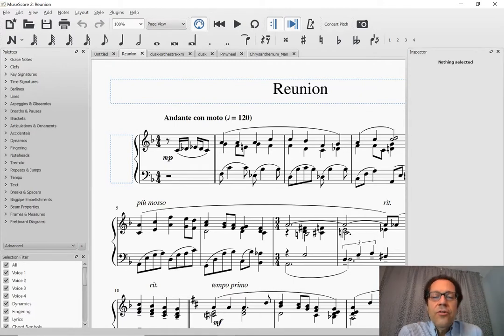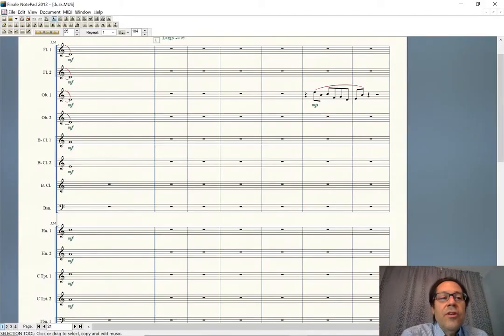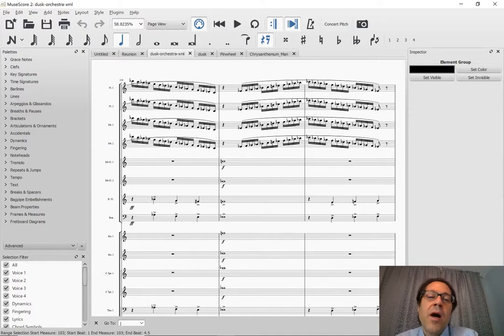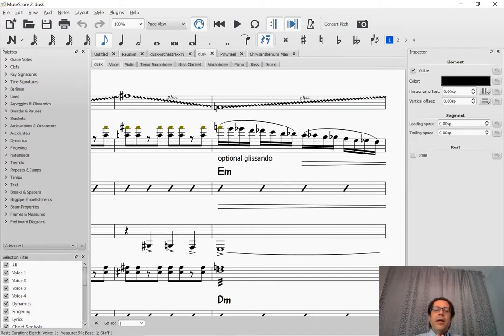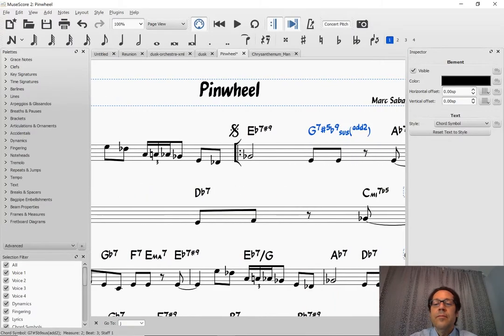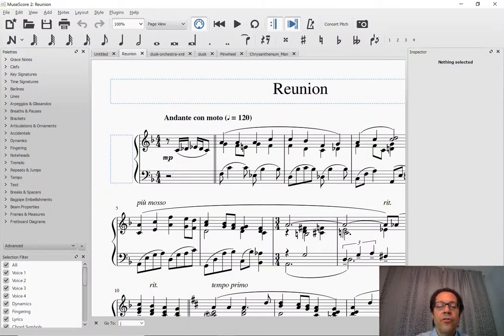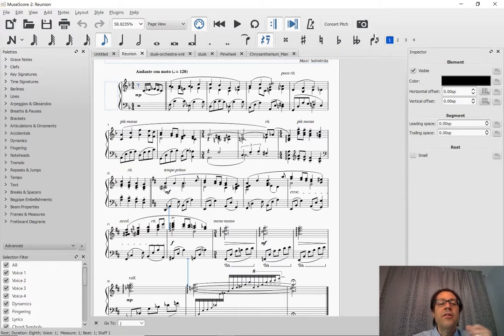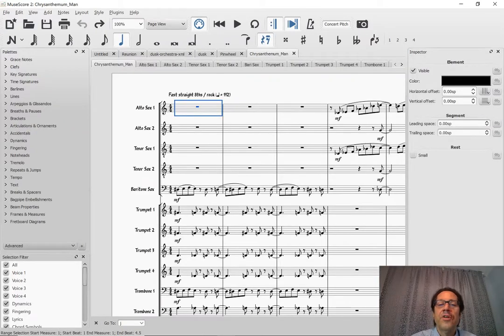MuseScore Café - My Personal Journey with MuseScore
Topic of the day: my personal journey with MuseScore.  I discuss my own history with MuseScore, showcasing some of the music I have created with it, how I got involved with development, etc.